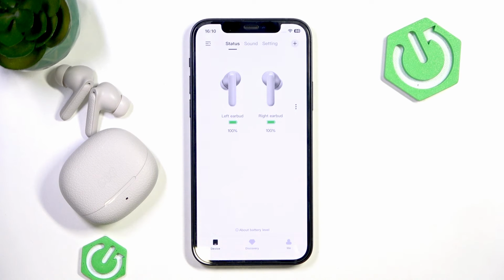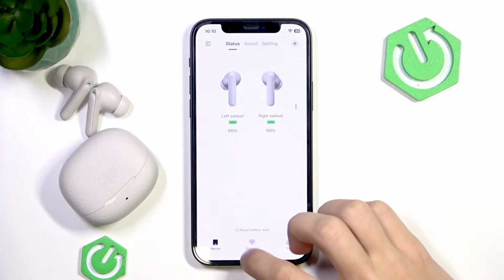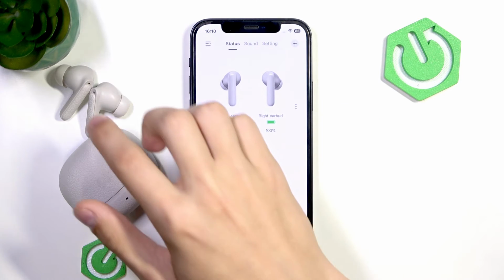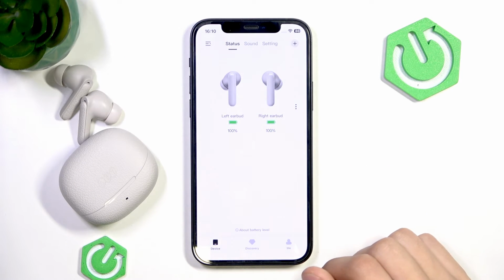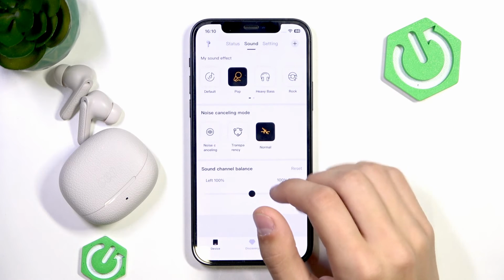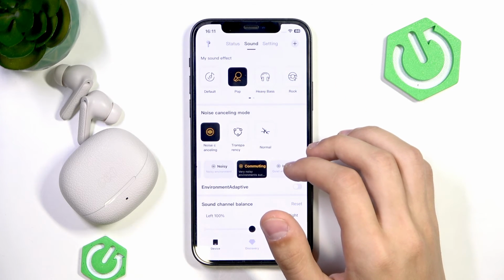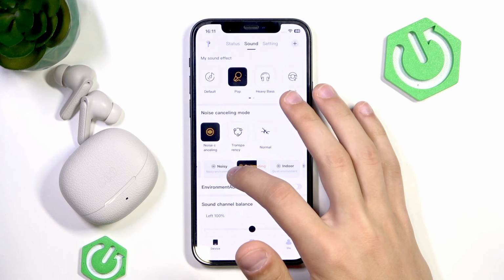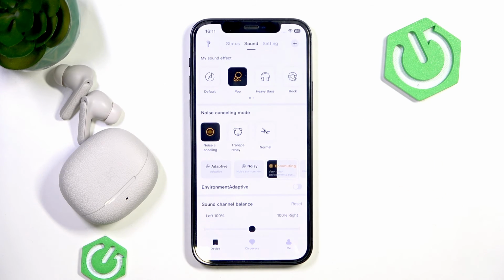QCY Buds ANC – How to Change Noise Cancelling Modes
If you want to adjust the noise cancelling settings on your QCY Buds ANC wireless earbuds, this video will show you exactly how to do it using the QCY app. Learn how to switch between different noise cancelling modes, including normal, transparency, and full noise cancellation, as well as how to use the adaptive mode for automatic adjustments. We’ll guide you step by step so you can get the best listening experience with your QCY Buds ANC. Make sure your earbuds are paired and connected to the app before starting.

How to change noise cancelling modes on QCY Buds ANC earbuds?
How to use transparency mode on QCY Buds ANC wireless earbuds?
How to enable adaptive noise cancelling on QCY Buds ANC?

0:00 Introduction
0:08 Open QCY app and connect earbuds
0:18 Navigate to device and sound tab
0:28 Overview of noise cancelling modes
0:45 How to select and adjust modes
0:58 Using adaptive noise cancelling
1:04 Conclusion